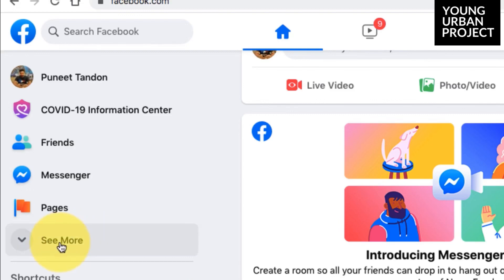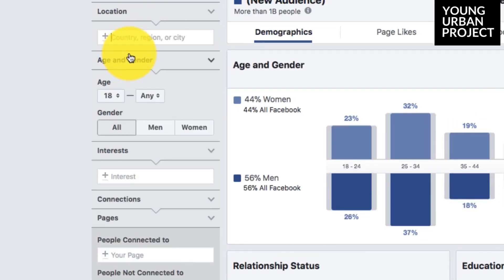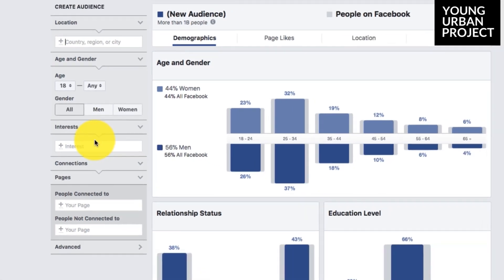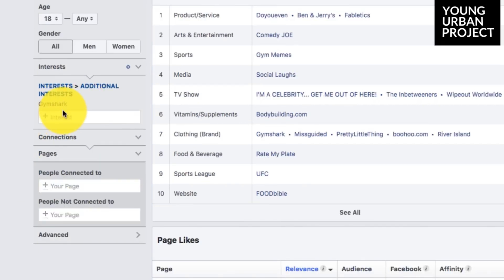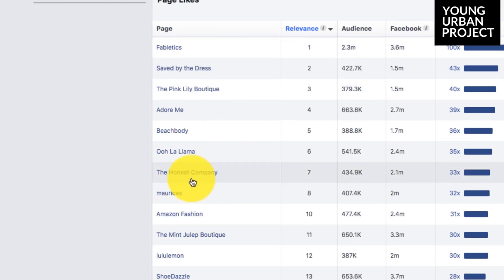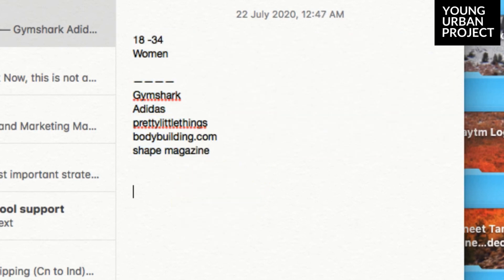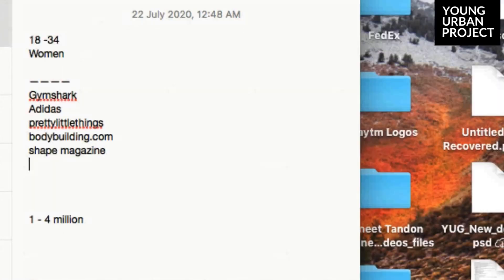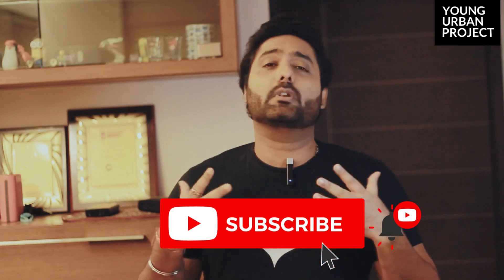Facebook Ad Targeting For Cold Audience: Increase Leads & Conversions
Targeting is probably the most important aspect of running Facebook & Instagram Ads.
Most digital marketers either choose the targeting based on their perception or are on the lookout for tools that can help them.

However, I am revealing a simple way to identify your right, relevant targeting from your Facebook Ad Manager itself!

Just follow this trick and see your Facebook and Instagram ads perform better than ever.

My name is Puneet Tandon and this is Young Urban a Project.

Want to learn Video Making & Video Marketing to stay ahead of the game and leverage video to increase your leads/conversions/engagement?